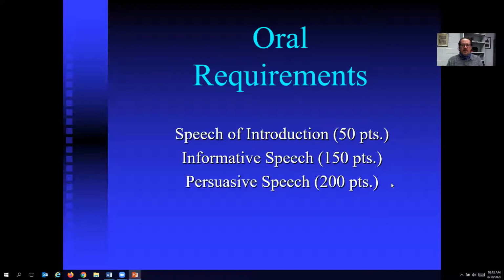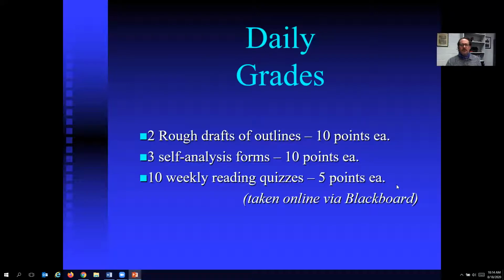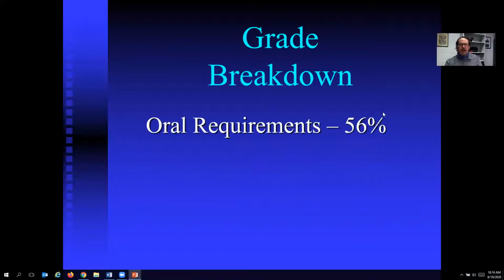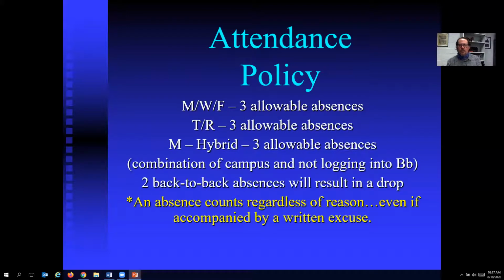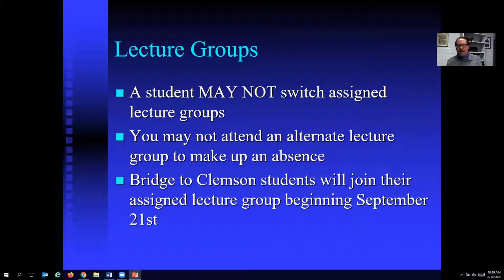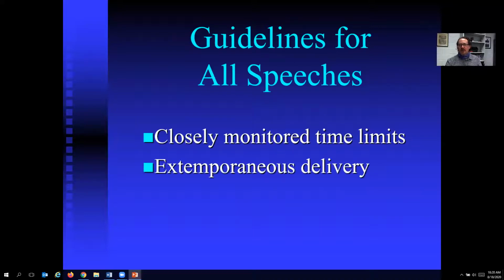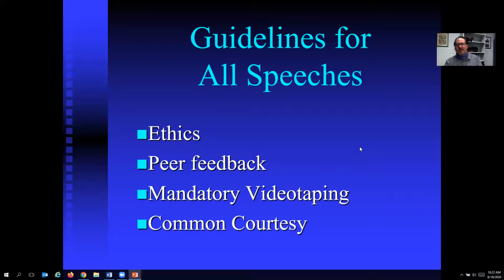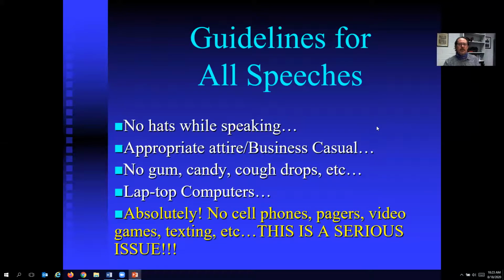Public Speaking: First Day Course Syllabus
Public Speaking educator with over 20 years of communications experience at the collegiate level. This video series is designed to allow you to experience greater comfort and improved communications skills as a public speaker.